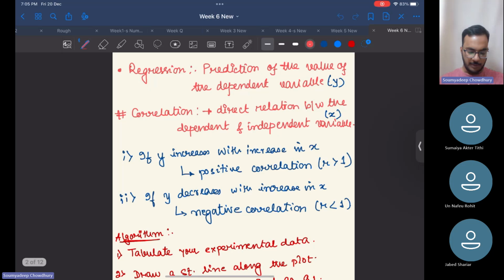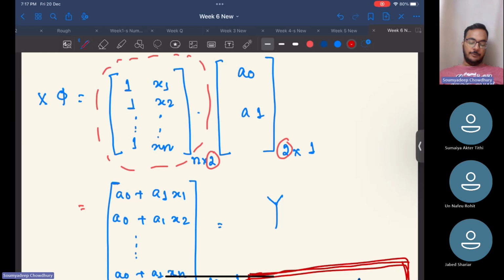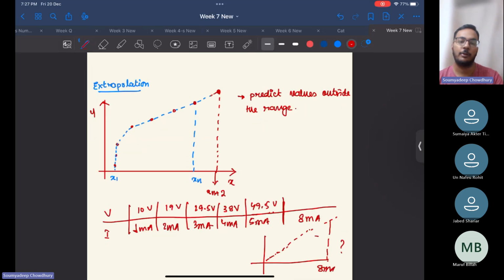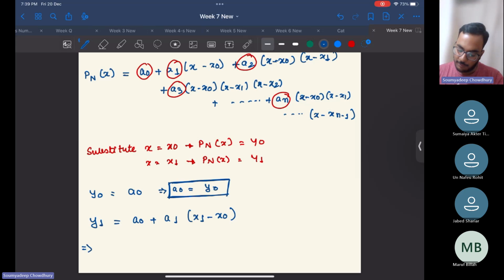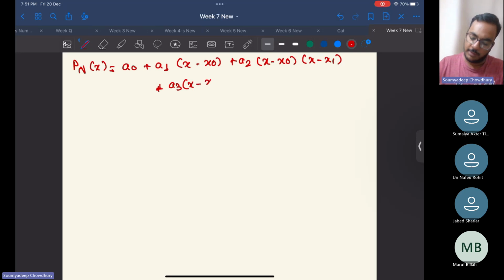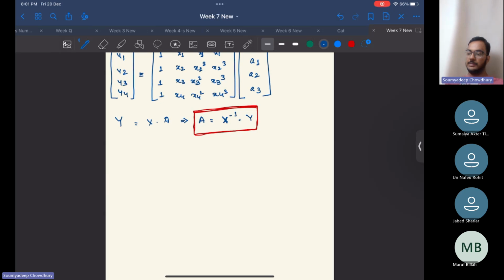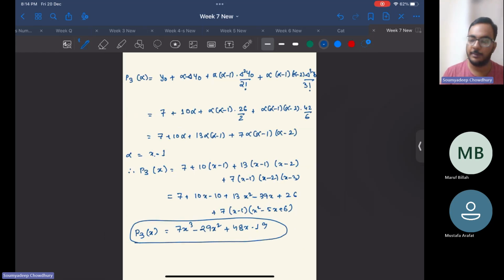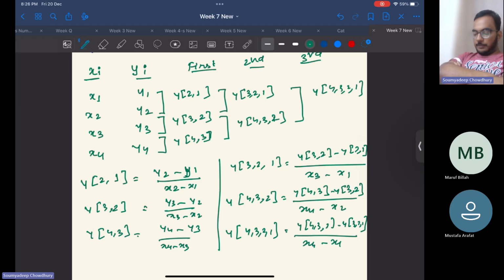Week 7 | Course on Introduction to Numerical Methods using MATLAB